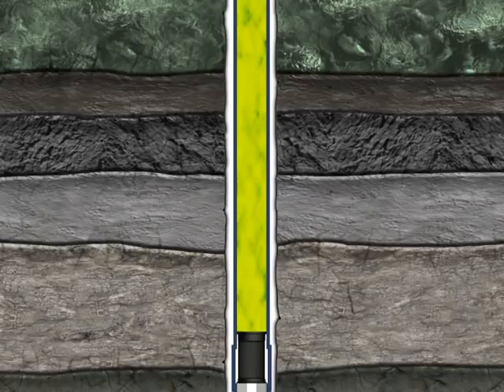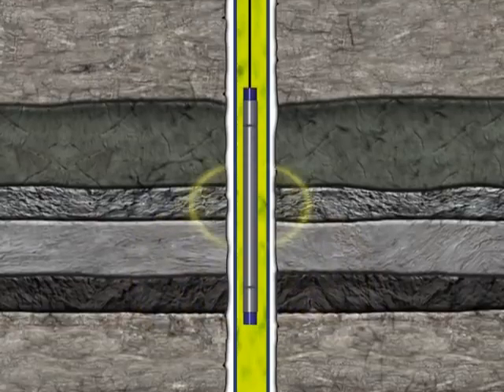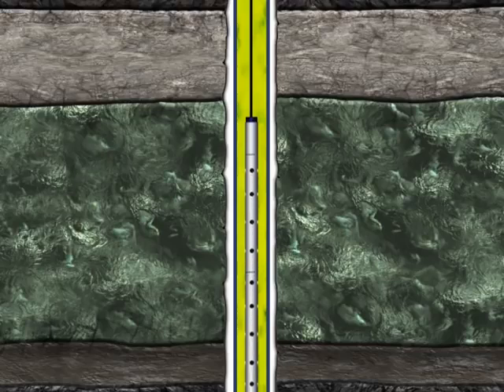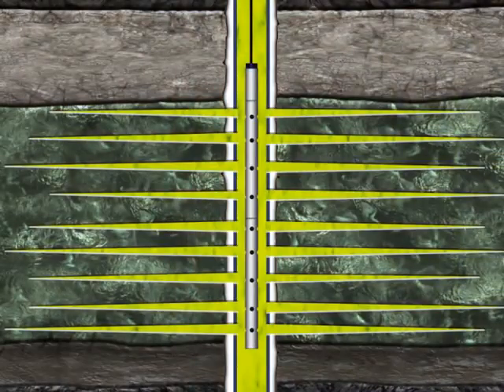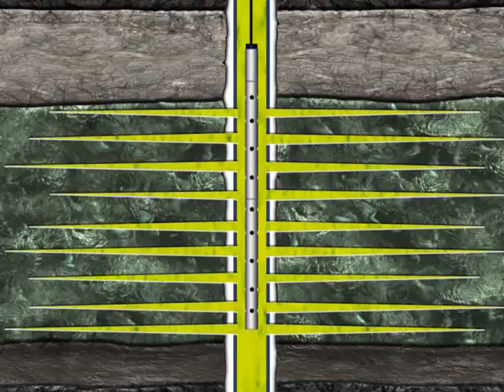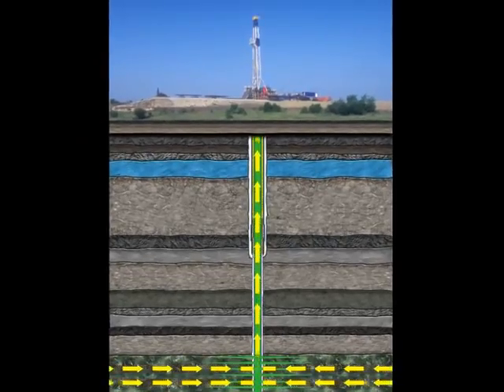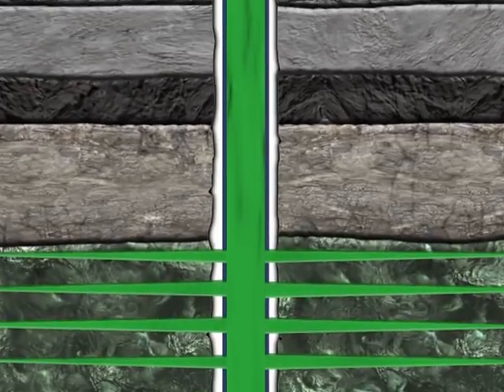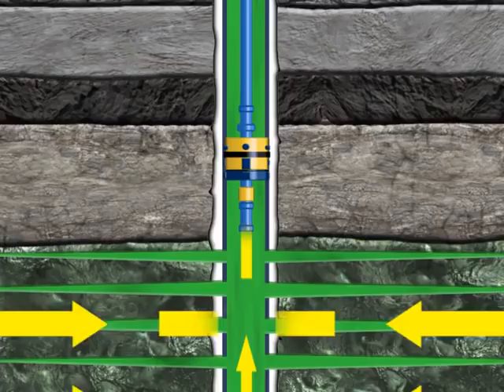petrolium engineering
footage ,  nature is cruel ,  nature is scary ,
science ,technology,petrology,petrolium ,earth science